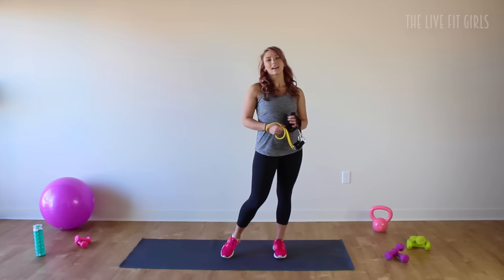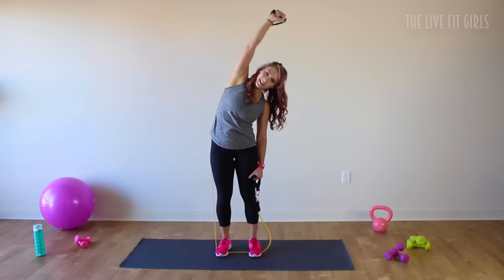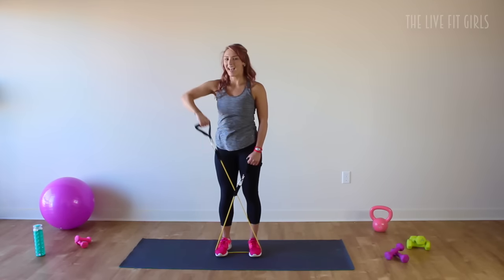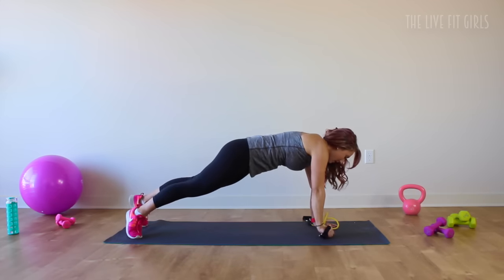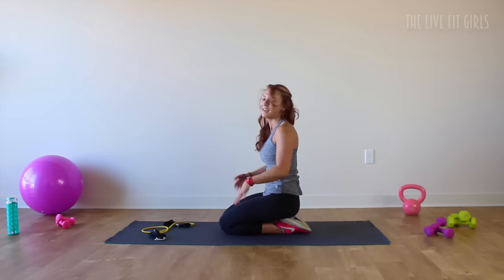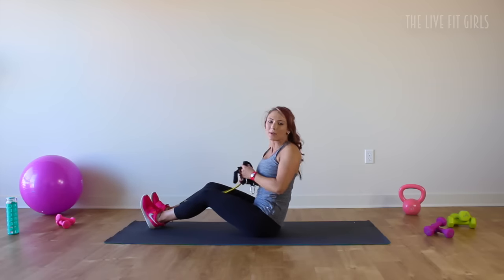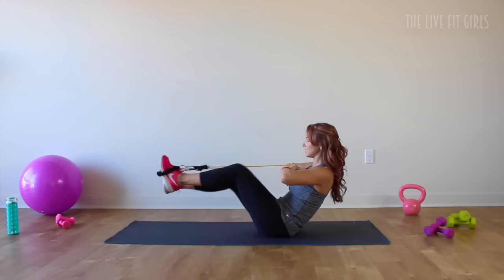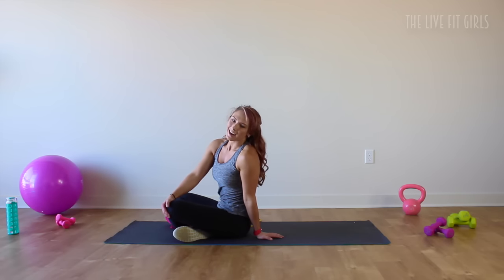Resistance Band Arms & Abs Workout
• A growing library of exclusive workout videos...with new workouts added every week!

• Apps for both iOS and Android. Save to your device for offline viewing; or beam to your TV via AirPlay and Chromecast-enabled devices

• An easy-to-access weekly workout schedule to help you achieve amazing results

• Full length workout routines that range from 5 to 60 minutes

• A wide variety of workouts: HIIT, Pilates, kettlebell, step bench, strength training, toning, mobility...and MUCH more!